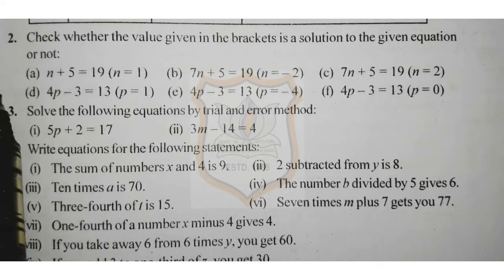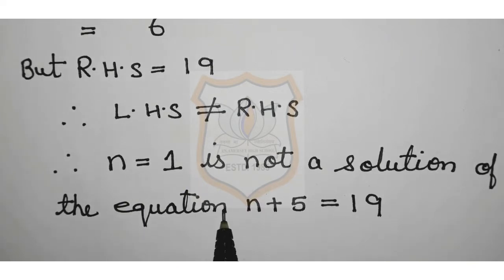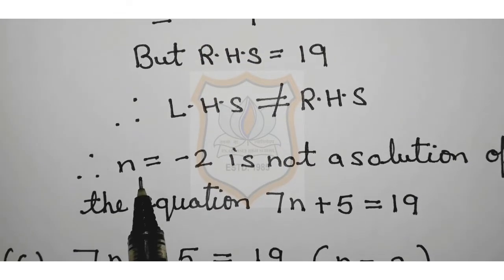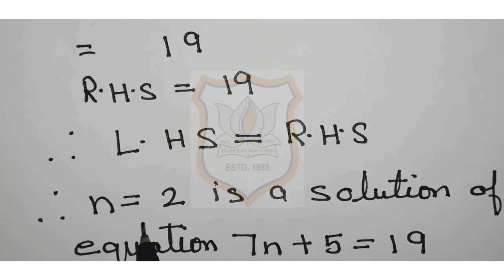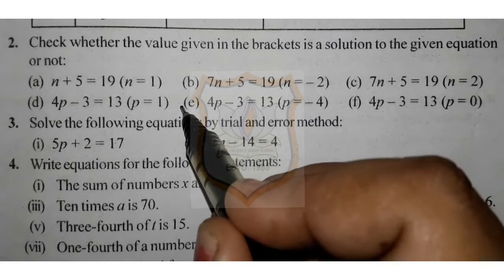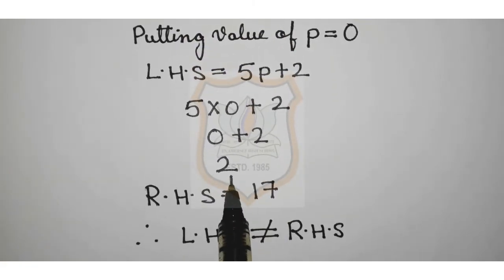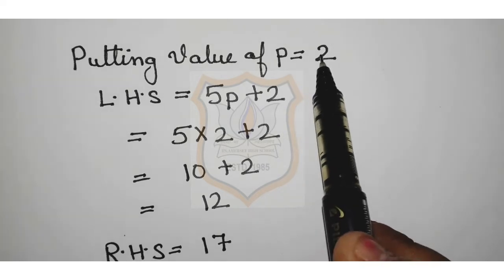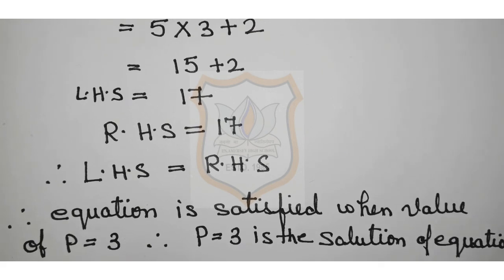Std-VII Maths Ch-4 (Continued)